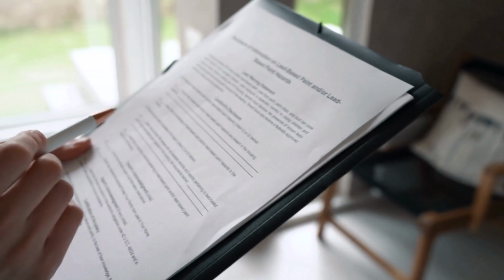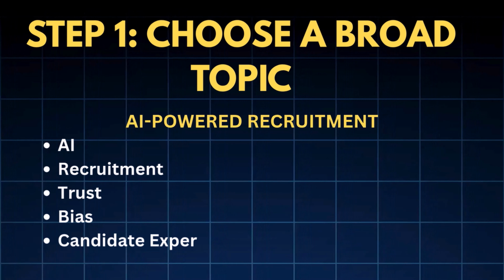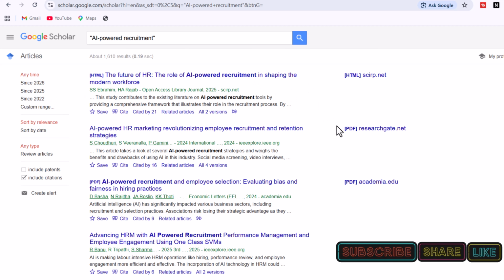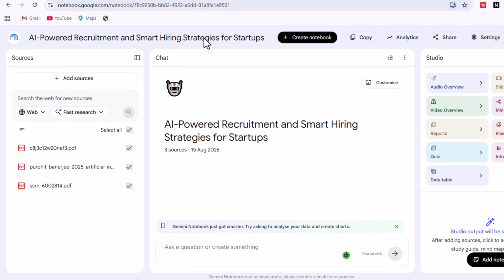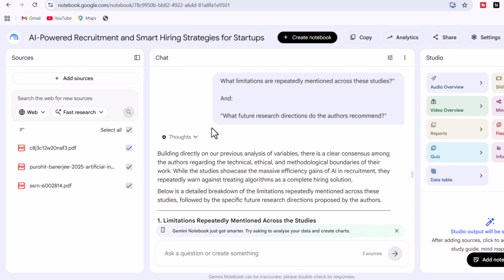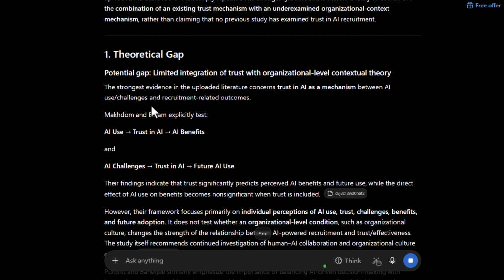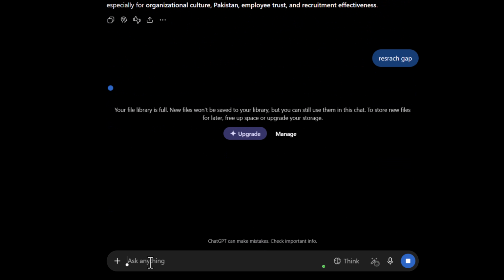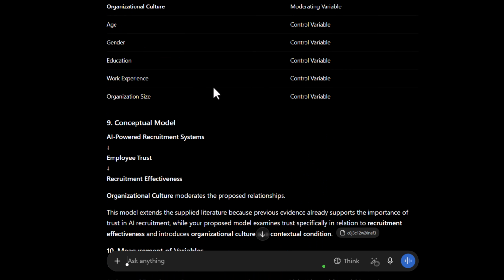How to Find a Research Gap in 10 Minutes Using AI 🤯 | Step-by-Step Guide (2026)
In this video, we'll use Google Scholar, NotebookLM, and ChatGPT to search, analyze, compare, and organize recent research papers.
You'll learn how to identify themes, methodological limitations, contextual gaps, variable gaps, and potential research gaps.
I'll also show you how to verify an AI-suggested gap using original research papers before using it in your thesis or proposal.
Perfect for Bachelor's, Master's, MPhil, and PhD students working on research papers, theses, dissertations, and proposals